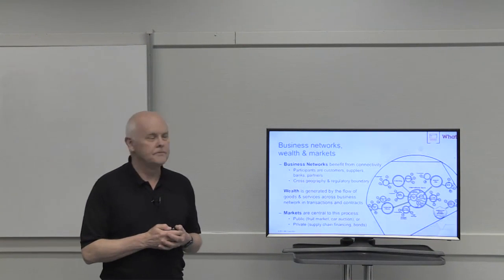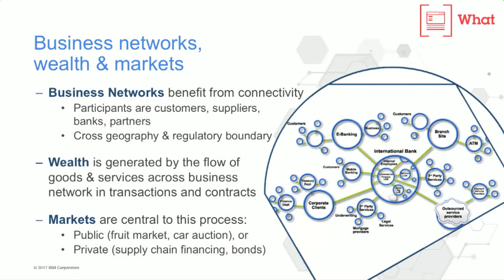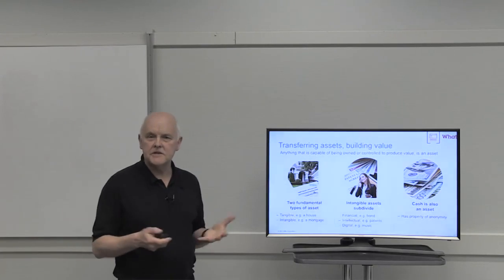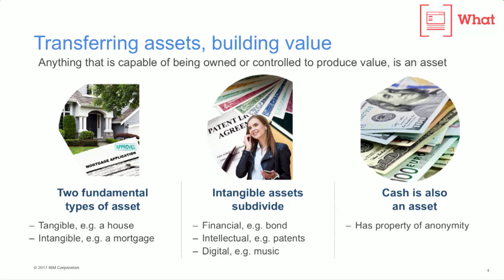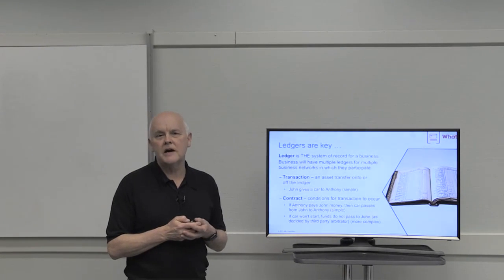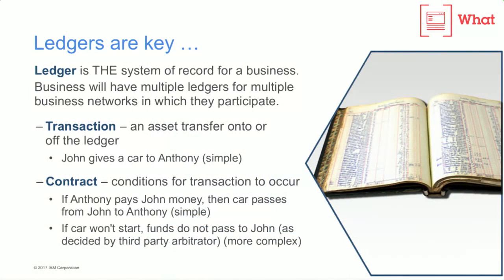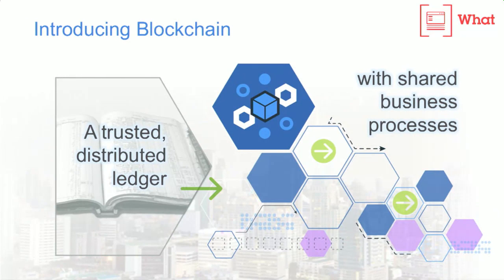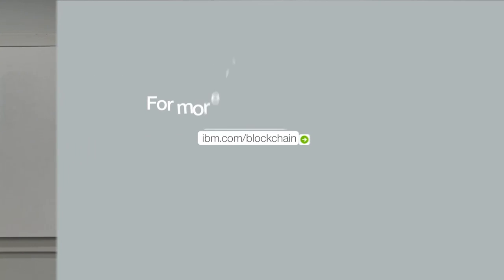IBM Blockchain Foundation for Developers - The business backdrop by IBM #1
This video is part of an online course, IBM Blockchain Foundation for Developers, created by IBM. to get access to the full course.

About this course:

If you're a software developer and new to blockchain, this is the course for you. Several experienced IBM blockchain developer advocates will lead you through a series of videos that describe high-level concepts, components, and strategies on building blockchain business networks. You'll also get hands-on experience modeling and building blockchain networks as well as create your first blockchain application.

The first part of this course covers basic concepts of blockchain, and no programming skills are required. However, to complete three of the four labs, you must understand basic software object-oriented programming and how to use the command line. It's also helpful, but not required, that you can write code in JavaScript.

When you complete the course, you should understand what a blockchain business network is, how to build and model a simple blockchain solution, and the role of the developer in creating blockchain applications.

If you choose to take this course and earn the Coursera course certificate, you will also earn an IBM digital badge upon successful completion of the course.  You'll need to pass several end-of-section quizzes and a final exam that include multiple choice, true and false, and fill in the blank questions.

This course does not cover Bitcoin or cryptocurrency in detail.